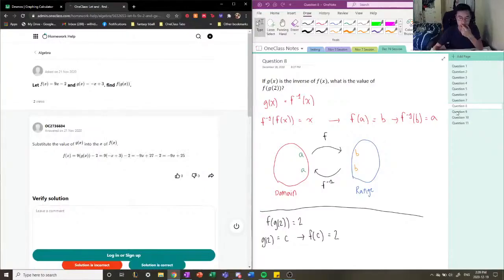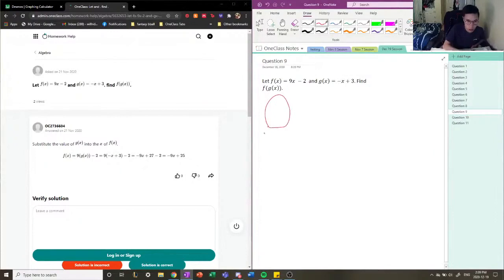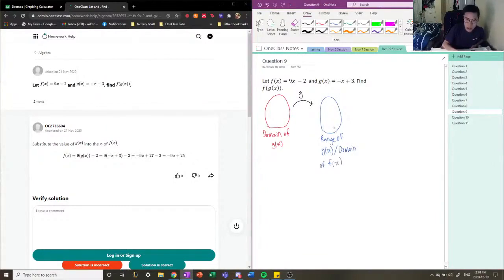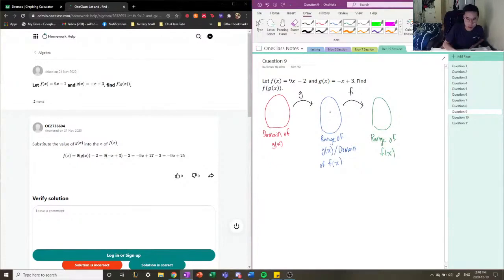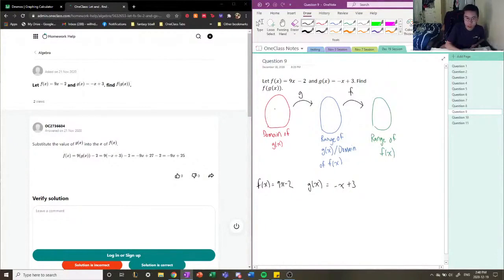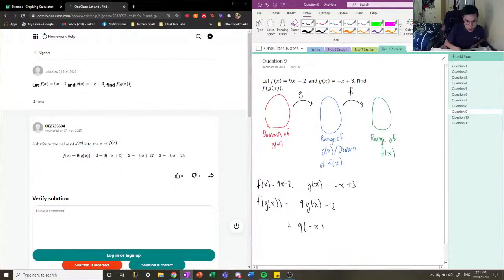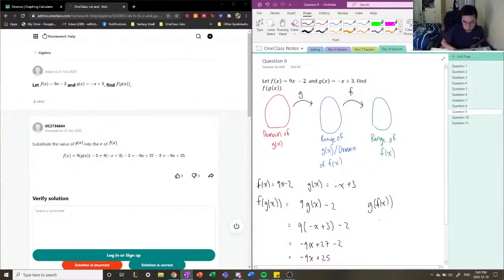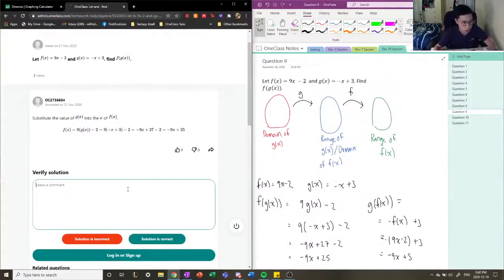Let and find